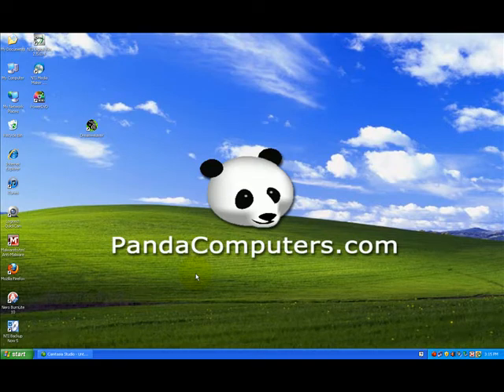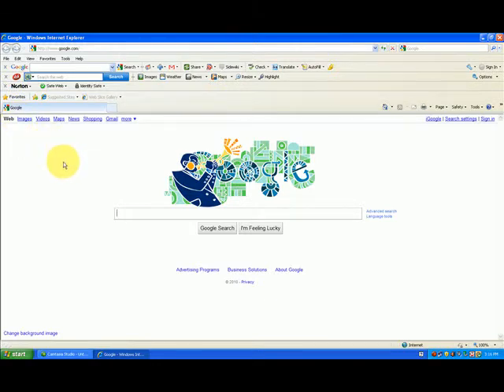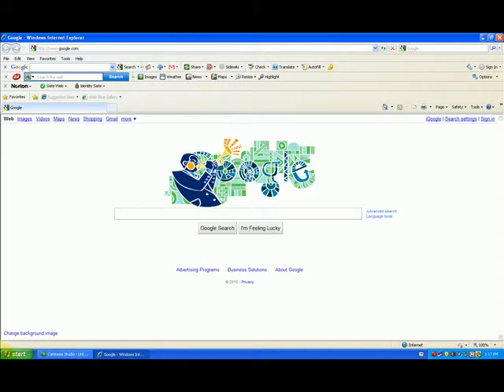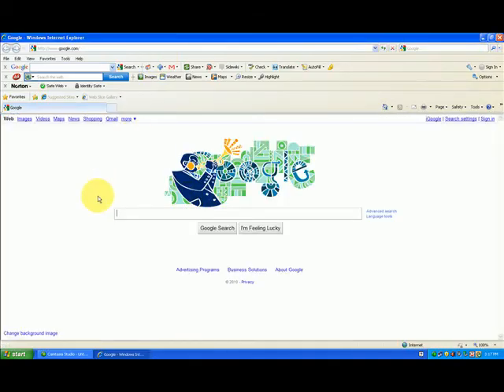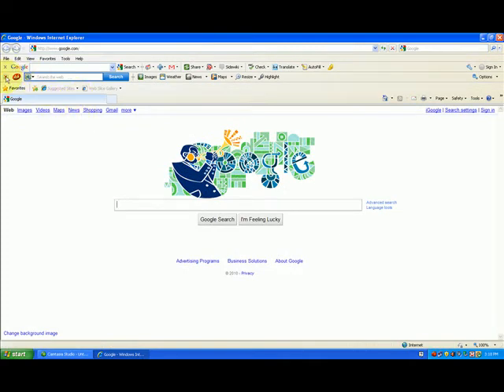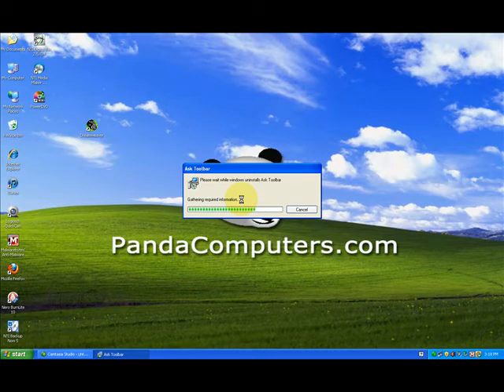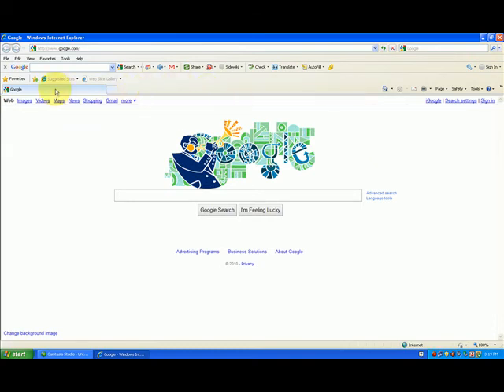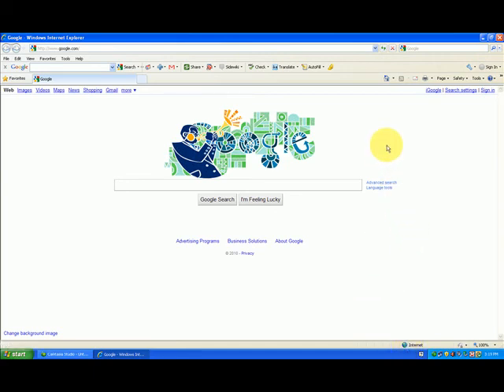Internet Explorer toolbars - How to change or remove them.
Internet Browser like Internet Explorer are controlled and changed with toolbars. Many people are not sure how to use them or where they come from. What to be cable to move, change or remove a toolbar from your Internet Explorer browser? Watch and learn the basics.